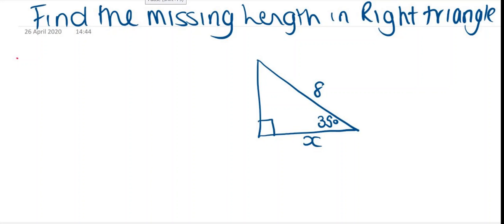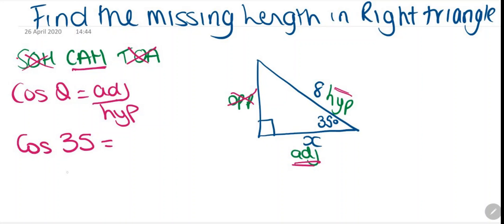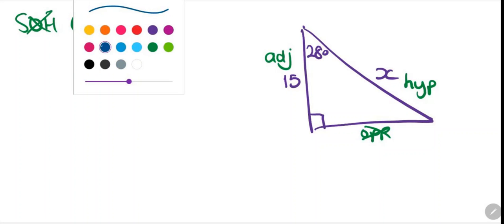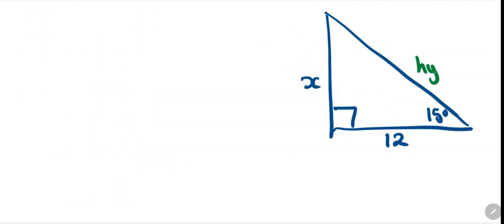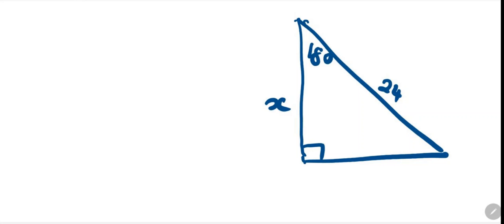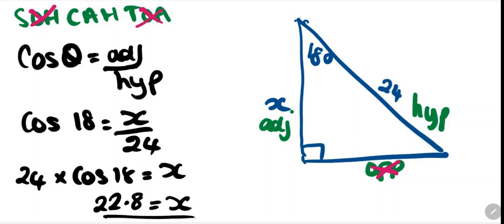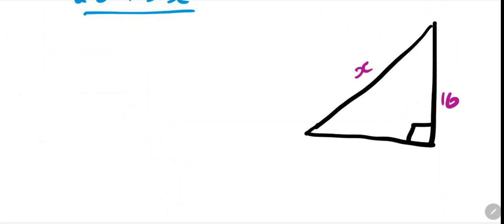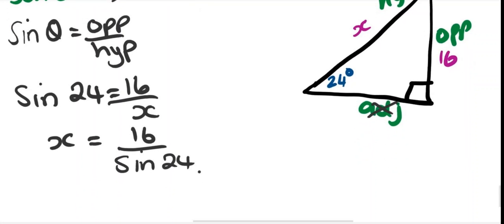Using trigonometry to find the missing side in a Right Triangle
Some examples of finding the missing sides.